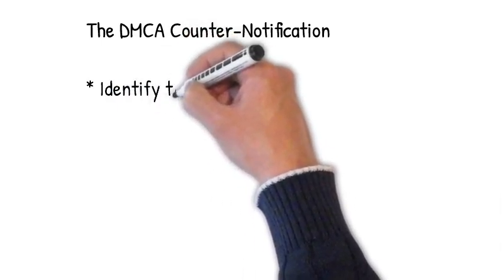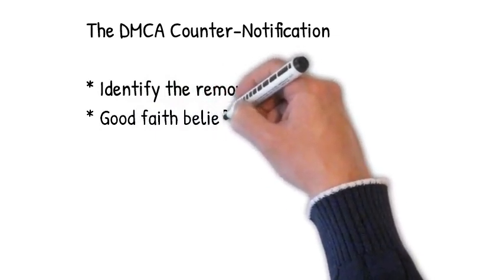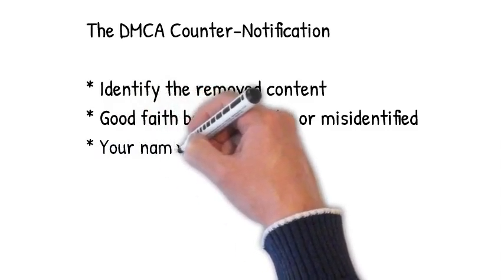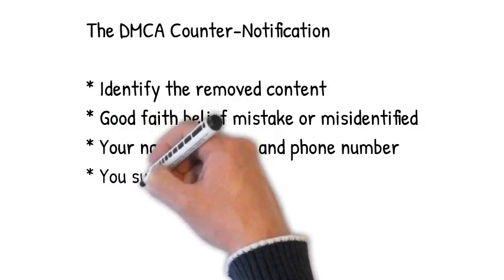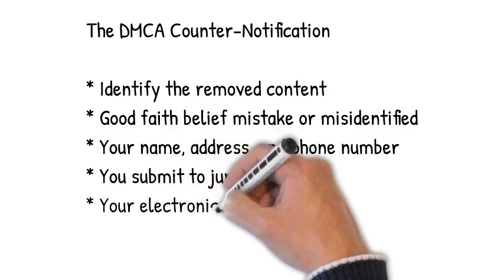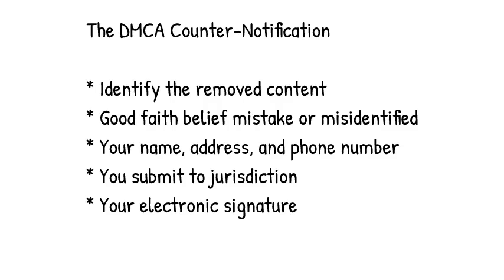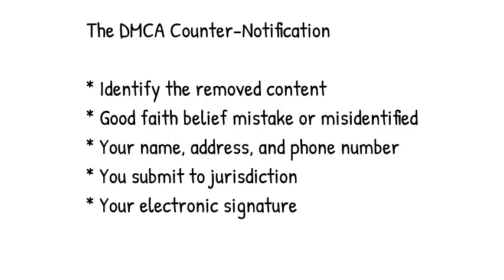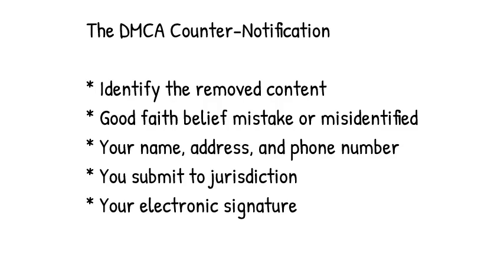What Is A DMCA Counter Notification?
Learn the ins and outs of the DMCA counter-notification. What is a counter-notification? When should it be used in the DMCA compliance process and what are the implications for using or not using the counter-notification?

More DMCA topics that may be of interest to you:

* Does using moderators terminate the DMCA safe harbor protections?

* What does DMCA protected mean?